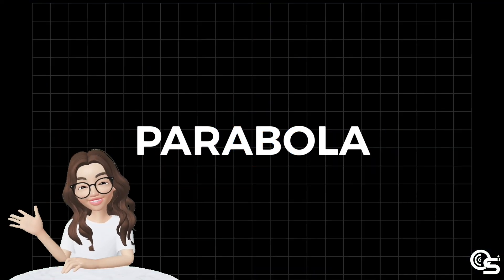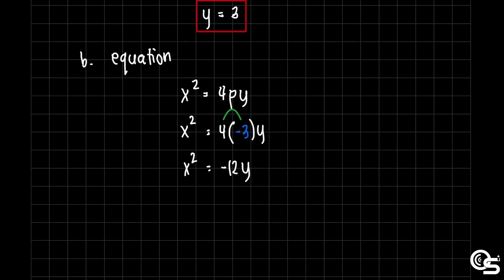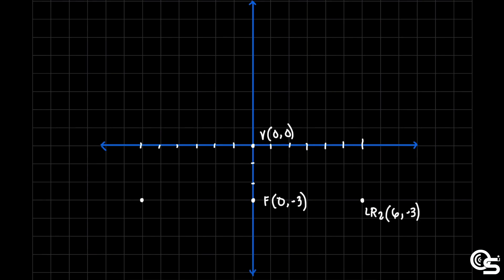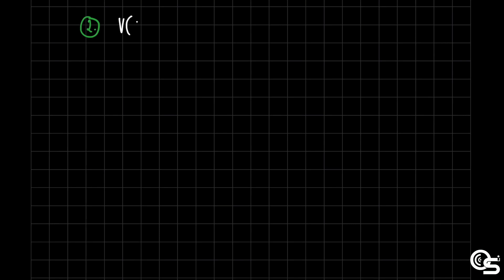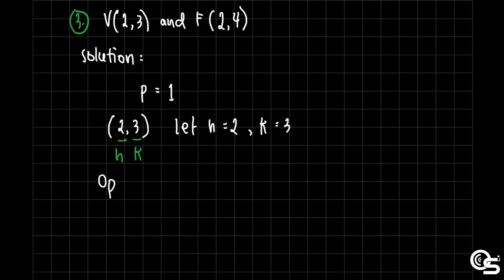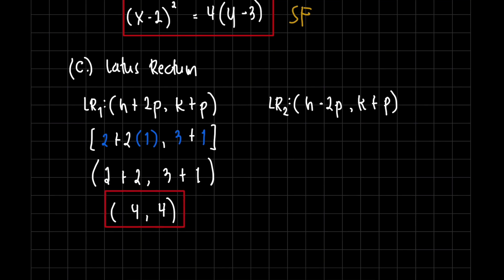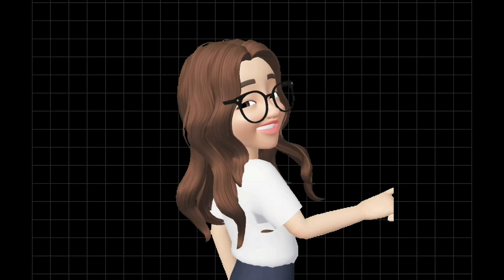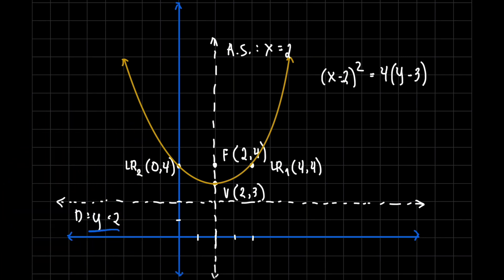PRECALCULUS — PARABOLA: Determining Standard Equation and Graph | MODULE 2 - Part 2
CORRECTION:
7:14 and 9:03 Axis of symmetry should be x=0, not y=0.